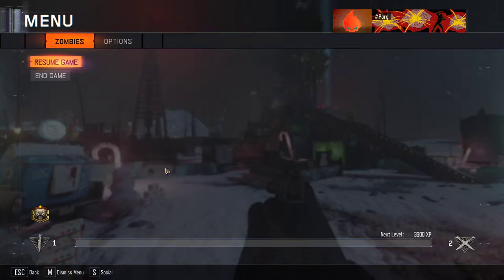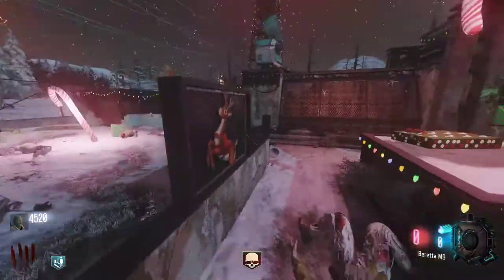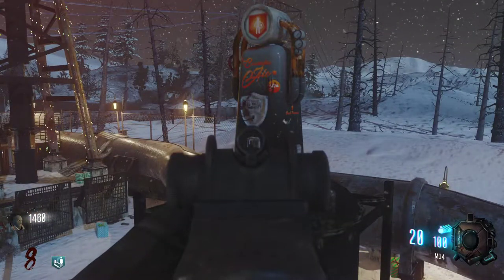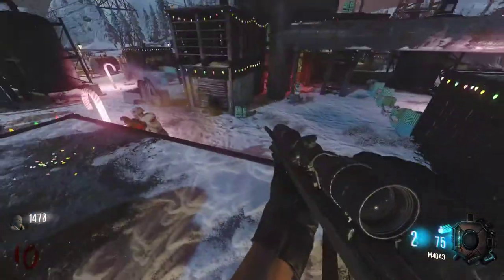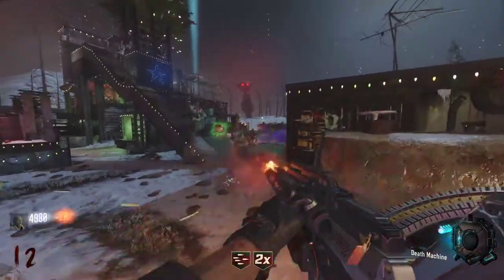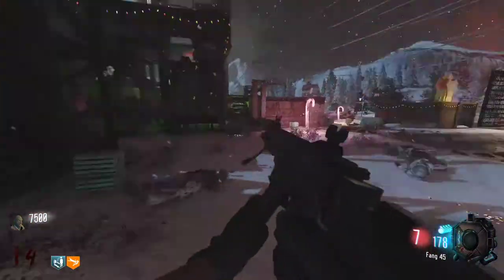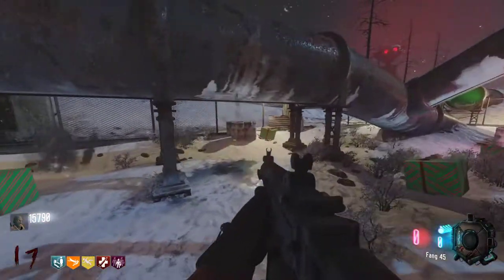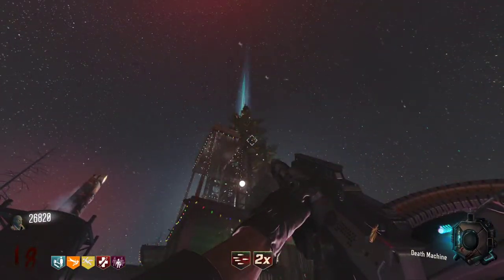CUSTOM CHRISTMAS RUST ZOMBIES!!!! - Call of Duty Black Ops 3 Custom Zombies